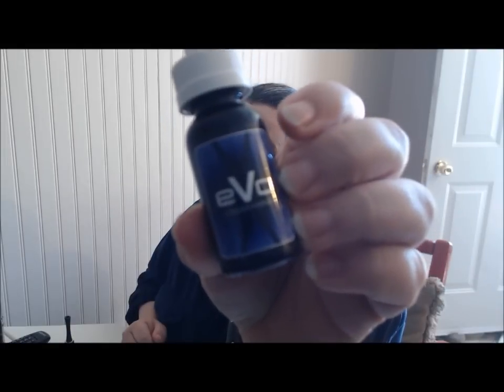Juices by eVo - eJuice evolved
"eVo American Made E-liquid. Since 2009, Nicopure Labs has been providing some of the largest electronic cigarette companies in the industry with the highest quality e-liquid base available. Working behind the scenes for years, Nicopure Labs is now pleased to offer a collection of our own American Made e-liquid. Nicopure Labs uses only United States Pharmacopeia (USP) grade ingredients and FEMA GRAS flavorings, and our e-liquid base is developed to current Good Manufacturing Practices (cGMP) in our FDA registered laboratory." - The Nicopure Team

Current resellers with many more in the works!

B&M

GoodeJuice
137 W. Wapella St.

Lite Cig
50 Woodward Avenue
Lock Haven, PA 17745

Alt Smoke
545 W. High Avenue
New Philadelphia, Ohio 44663

Online

"A 35 year smoker, no more!"

Get your vaping questions answered live on the FFS Show - Sunday nights at 8pm EST.